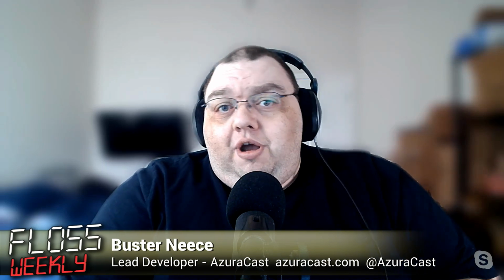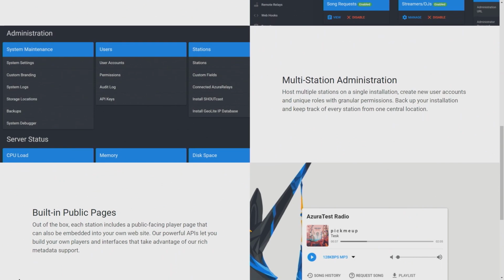Create Your Own Online Radio Station With AzuraCast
Buster Neece, the lead developer of AzuraCast, chats with Dan Lynch and Doc Searls of FLOSS Weekly to discuss their free self-hosted web radio management suite and how it compares to other open-source projects n the space like LibraTime and Rivendell.

Buster Neece of AzuraCast joins Doc Searls and Dan Lynch on FLOSS Weekly to share insight on the latest controversy surrounding open source audio editing software, Audacity. Is Audacity spyware?

Hosts: Doc Searls, Dan Lynch
Guest: Buster Neece